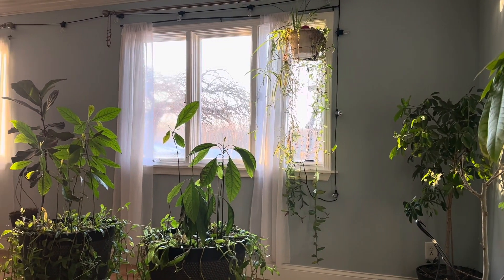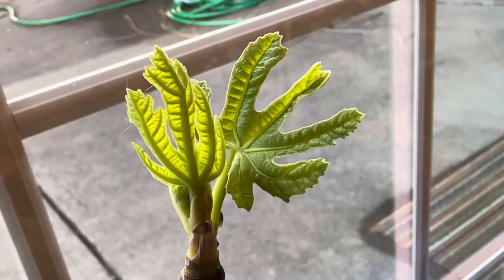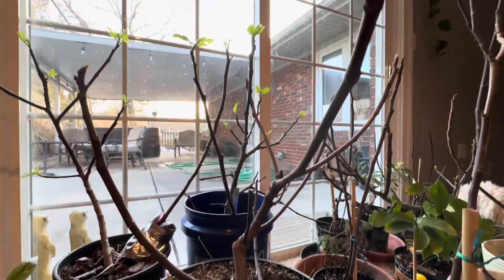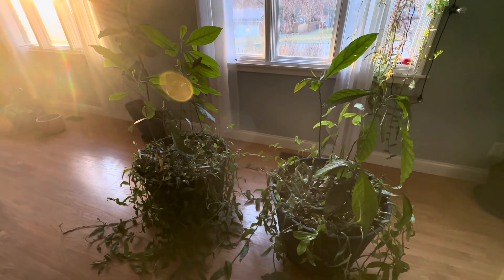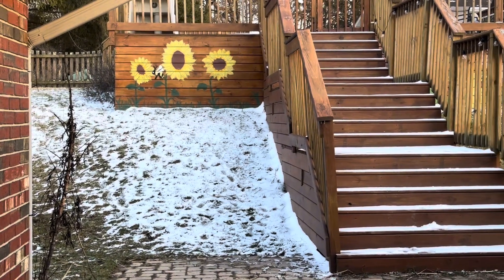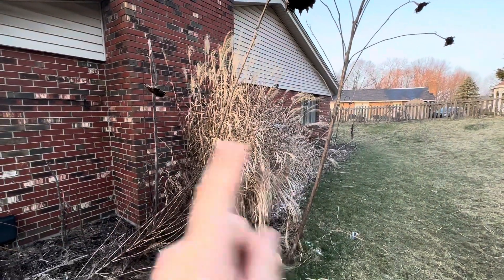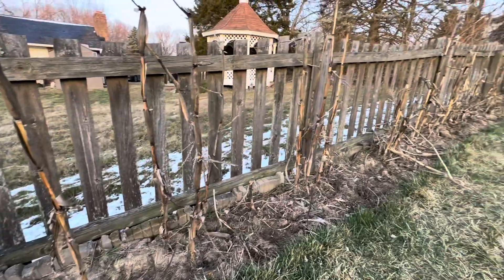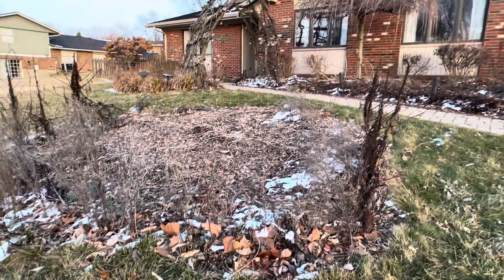Dreaming Of Spring: Fig Trees Leafing Out, Meyer Lemon Forming, Sowing Sugar Snap Peas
Plants are telling me spring is just around the corner. I hope they’re right!